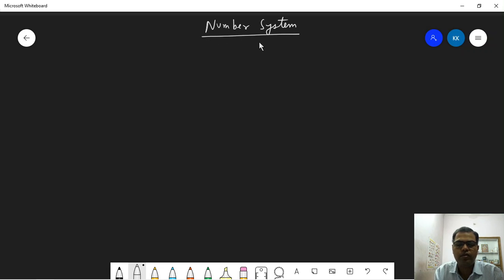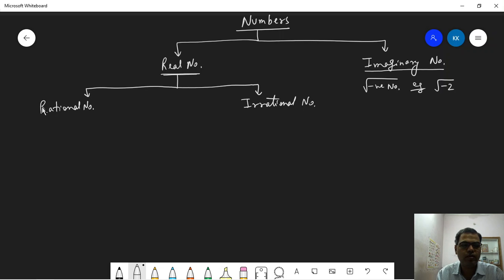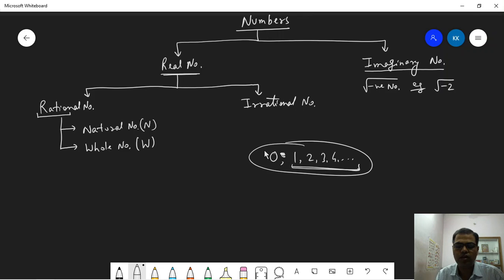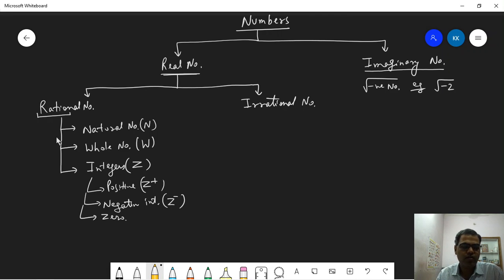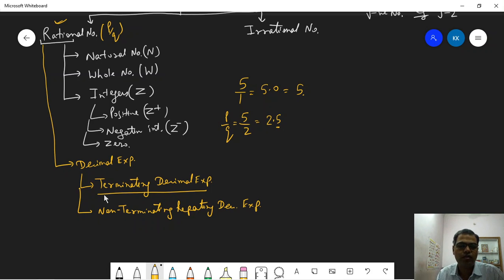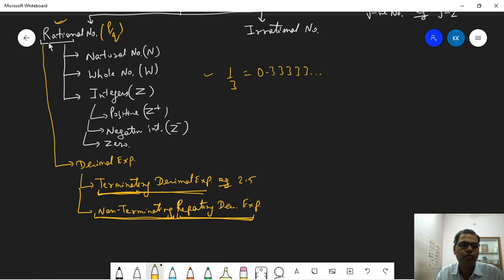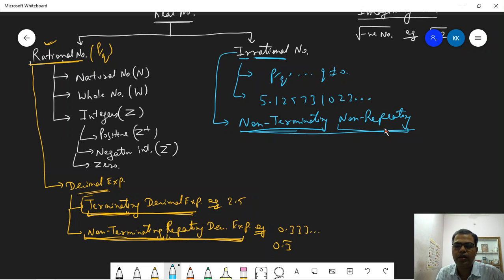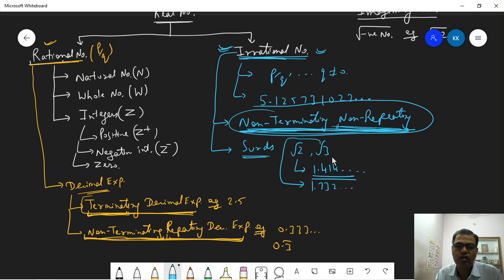Number System -Class 9th